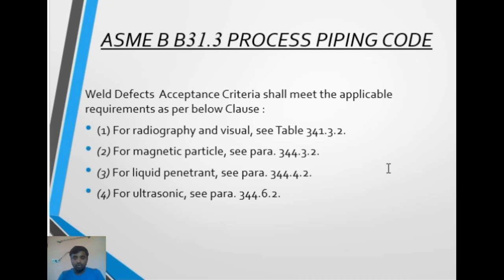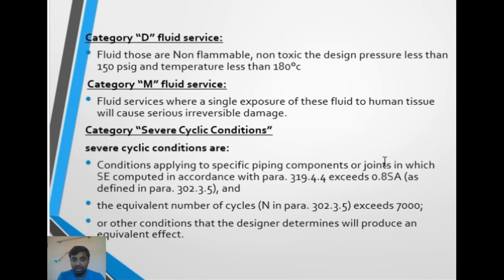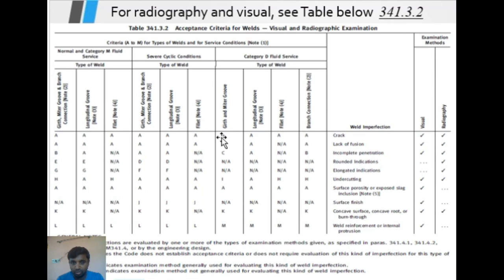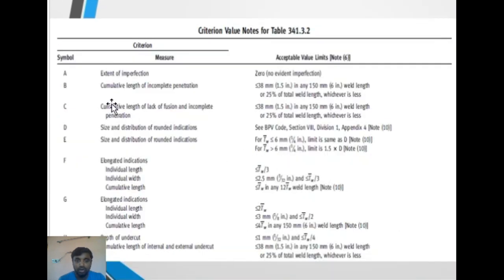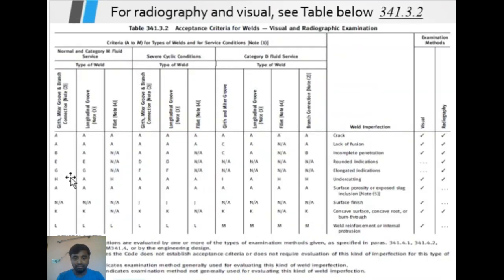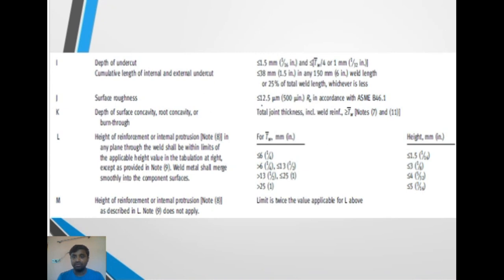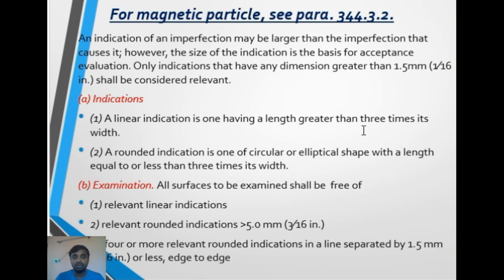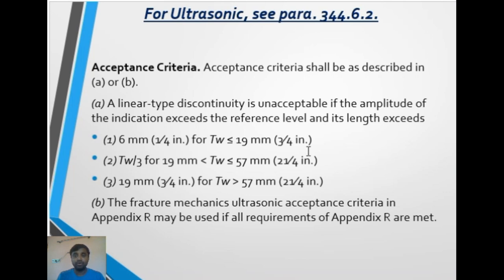Acceptance criteria of Weld Defects [ASME B31.3]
This video explain the details of acceptance criteria for b31.3 process piping .